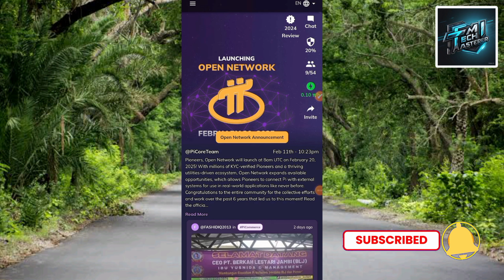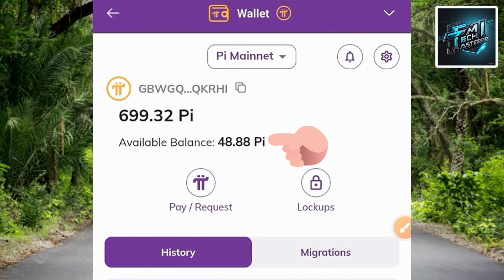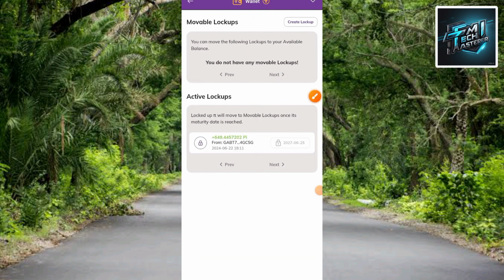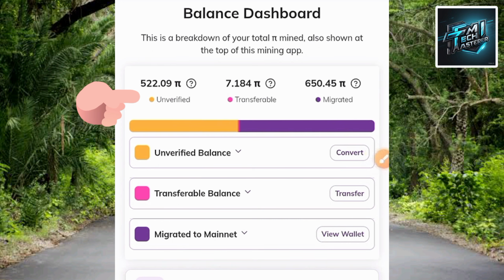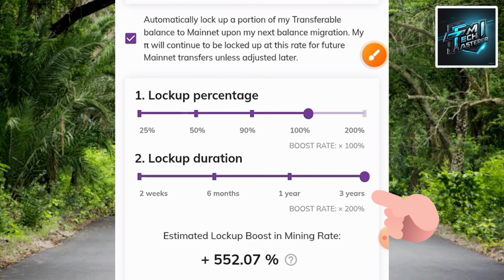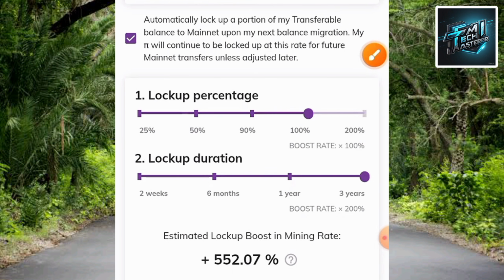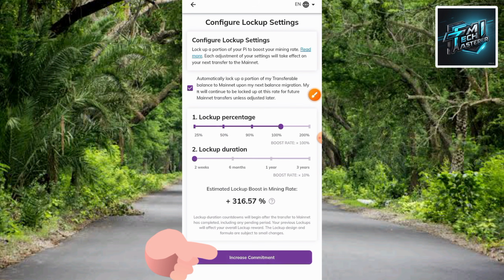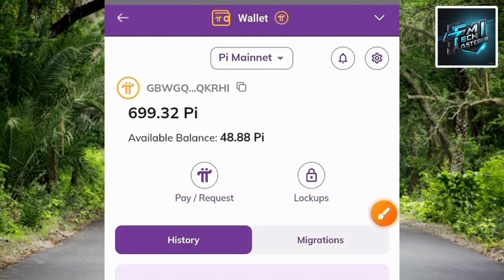How to Unlock Your Pi Token to Transferable Pi Token | How to Unlock 🔓 Pi For Transfer on Pi Network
Here is a detailed step-by-step guide on how to unlock your Pi Token to Transferable Pi Token:

Pi Network is a digital currency project that aims to create a decentralized and accessible financial system. The project is still in its testing phase, and users can mine Pi tokens using their mobile devices. However, the Pi tokens are initially non-transferable and need to be unlocked before they can be transferred or used for transactions. In this guide, we will walk you through the step-by-step process of unlocking your Pi Token to Transferable Pi Token.

Step 1: Ensure You Have the Latest Version of the Pi Network App
1. Open the Google Play Store or Apple App Store on your mobile device.
2. Search for the Pi Network app and check if there are any updates available.
3. If an update is available, download and install the latest version of the app.

Step 2: Open the Pi Network App and Navigate to the Menu
1. Open the Pi Network app on your mobile device.
2. Tap on the three horizontal lines (menu icon) on the top-left corner of the screen.
3. A drop-down menu will appear; tap on "Settings" or "Account" (depending on the app version).

Step 3: Verify Your Account Information

Step 4: Apply for the Transferable Pi Token
1. Tap on the "Apply for Transferable Pi" or "Unlock Pi" button (depending on the app version).
3. Confirm that you want to unlock your Pi Token.

Step 5: Wait for the Verification Process
1. After submitting your application, wait for the verification process to complete.
2. The verification process may take several hours or days, depending on the network congestion and the Pi Network team's workload.

Step 6: Receive Your Transferable Pi Token
1. Once your application is verified, you will receive a notification from the Pi Network app.
2. Open the app and navigate to the "Wallet" or "Balance" section.
3. You should see your Transferable Pi Token balance, which you can now use for transactions or transfer to other users.

Unlocking your Pi Token to Transferable Pi Token is a straightforward process that requires you to have the latest version of the Pi Network app, verify your account information, apply for the Transferable Pi Token program, and wait for the verification process to complete. By following these steps, you can unlock your Pi Token and start using it for transactions or transferring it to other users.